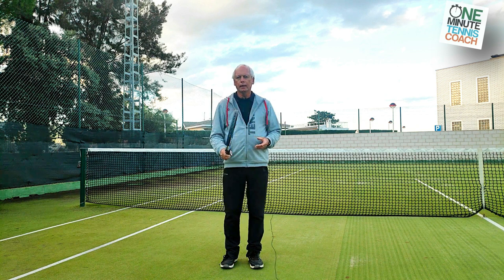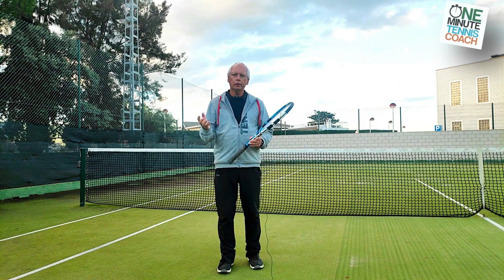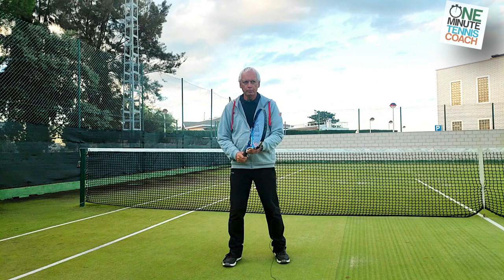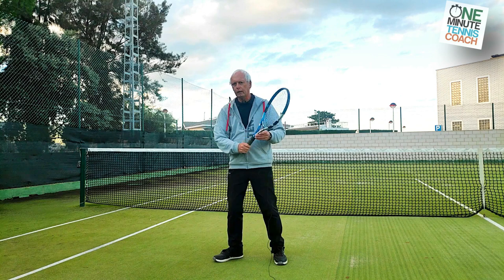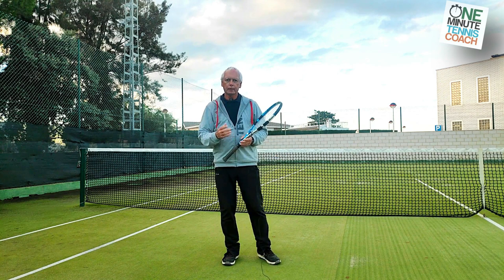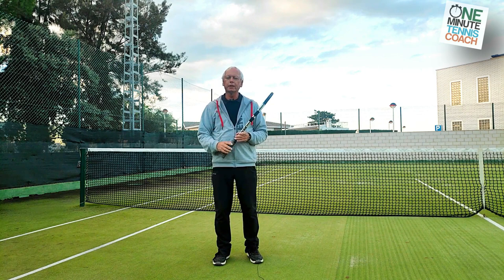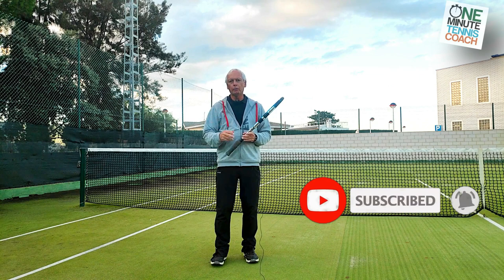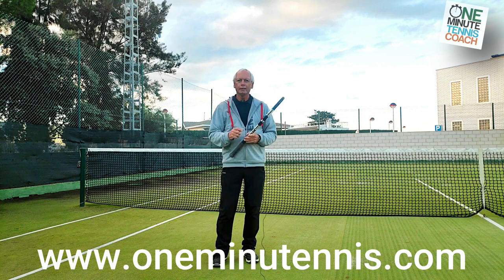Are You READY to play BETTER TENNIS?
In today's session we explain why 99% of players get the Ready Position wrong
and
How to get it RIGHT!